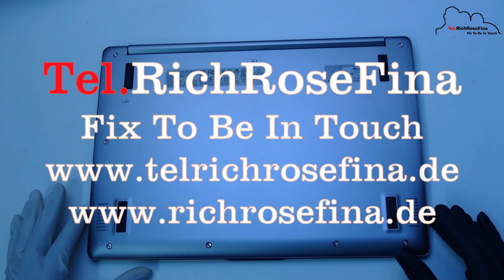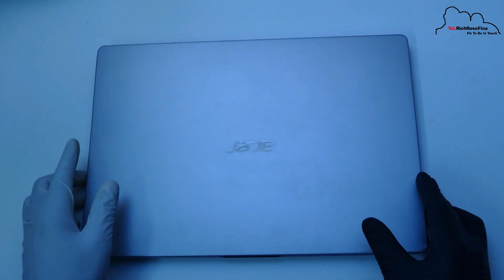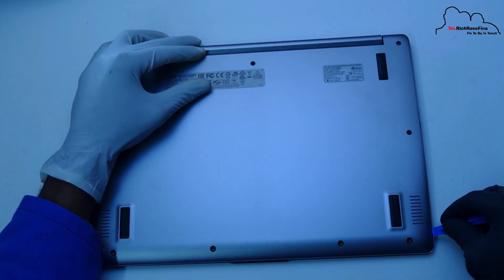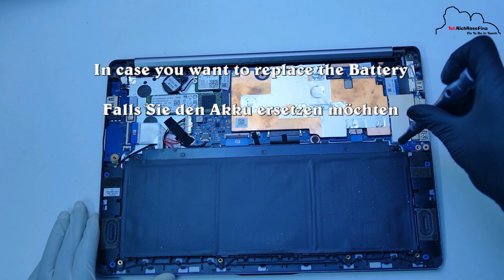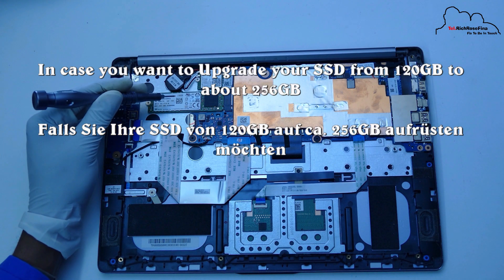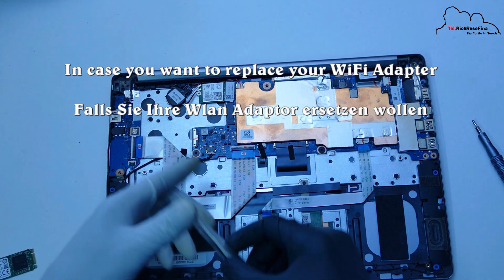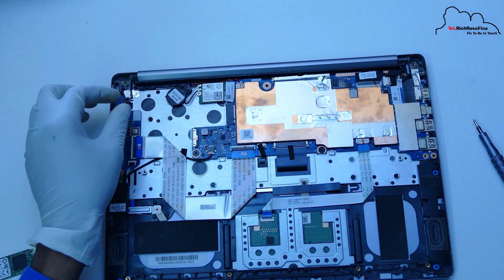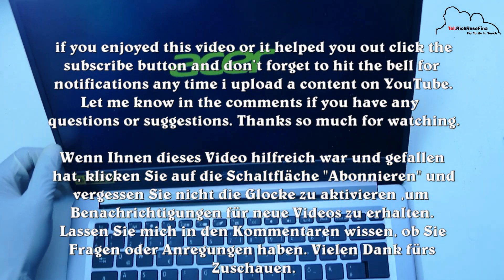Acer Swift 1 Akku Batterie Wechseln | SSD Upgrade | Battery WiFi Replacement in Celle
So öffnen Sie die Acer Swift 1 und installieren Sie die m. 2 SSD oder ersetzen Sie die Batterie.

How to open the Acer Swift 1 and install the m.2 SSD or replace the Battery.

Acer Swift 1 Akku Wlan Adaptor Wechseln | SSD Upgrade | Battery WiFi Replacement

Please follow this Video step by step!
know that you attempt this process at your own risk. I take no liability for property damage or injury incurred as a result of any of the information contained in this video.

Bitte folgen Sie diesem Video Schritt für Schritt!
Beachten Sie, dass Sie diesen Vorgang auf eigene Gefahr ausführen. Ich übernehme keine Haftung für Personen- und Sachschäden, die aufgrund, der in diesem Video enthaltenen Informationen, entstehen.

if you enjoyed this video or it helped you out click the subscribe button and don’t forget to hit the bell for notifications any time I upload a content on YouTube.

Lassen Sie mich in den Kommentaren wissen, ob Sie Fragen oder Anregungen haben.
Vielen Dank fürs Zuschauen.

Alle verwendeten Markennamen und Bezeichnungen sind eingetragene Warenzeichen und Marken Ihrer jeweiligen Eigentümer.